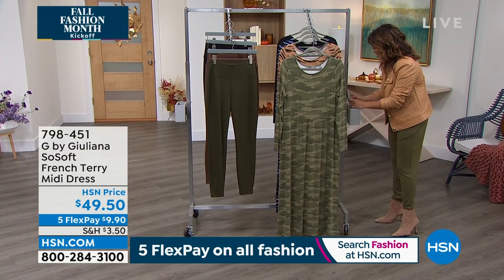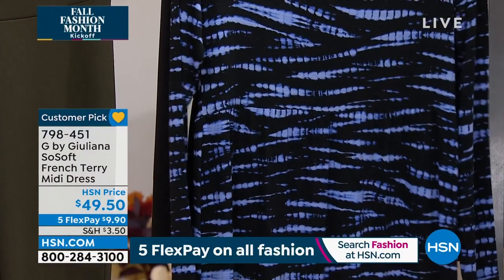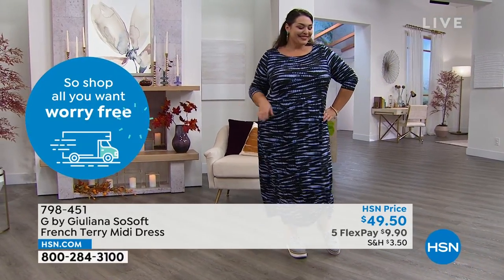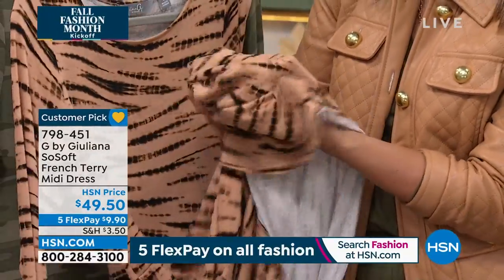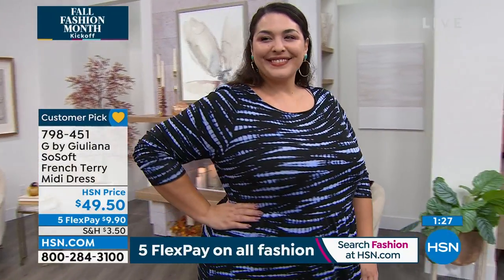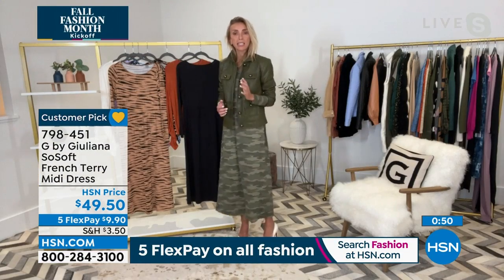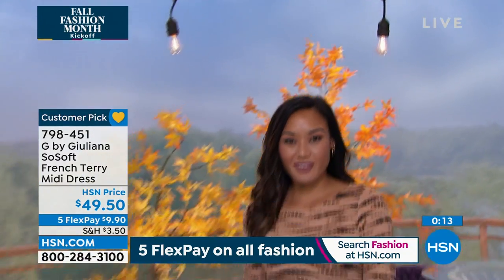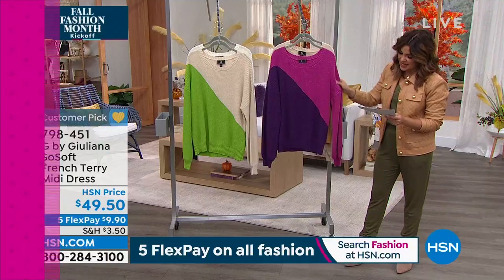G by Giuliana SoSoft French Terry Midi Dress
Pants not required! As soft as your favorite wornin sweats, but with a more flattering, semifitted silhouette, this SoSoft French terry knit midi dress gives you a stylish, oneanddone look for casual days spent in or outside the home.